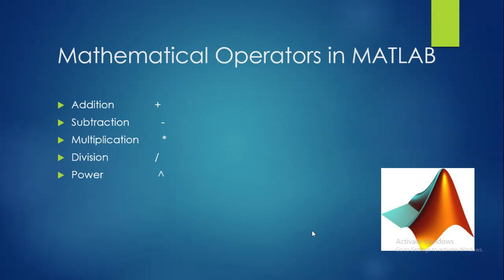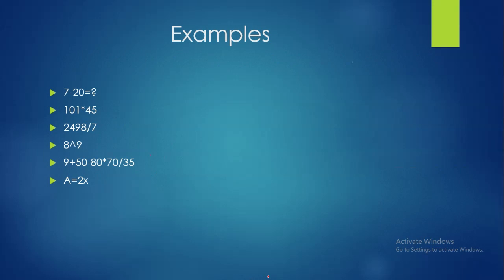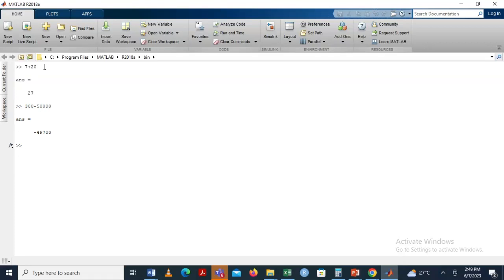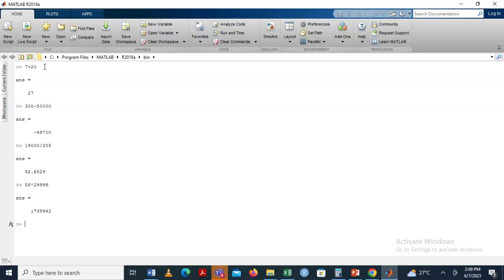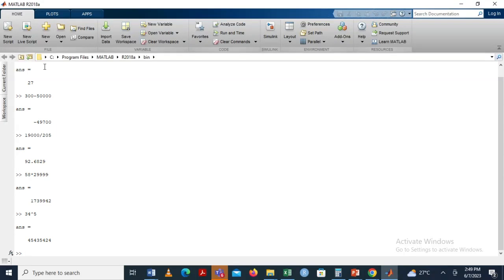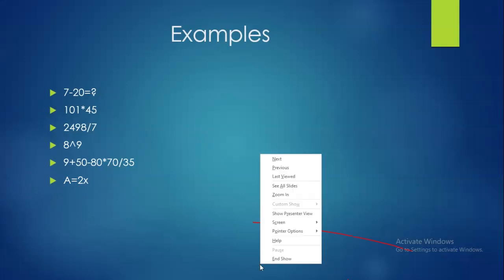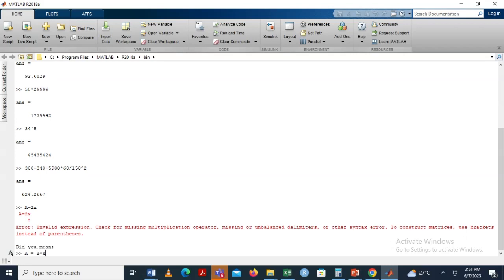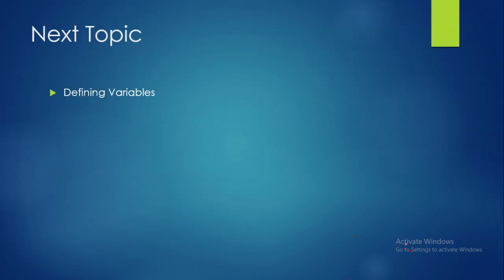INTRODUCTION TO MATLAB MATLAB AS A CALCULATOR